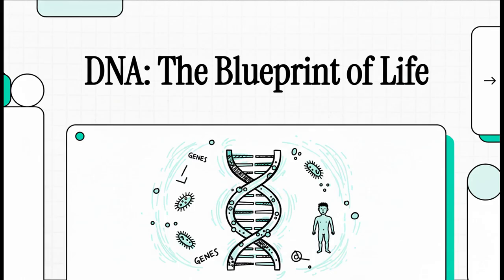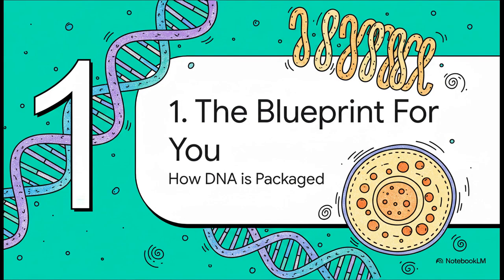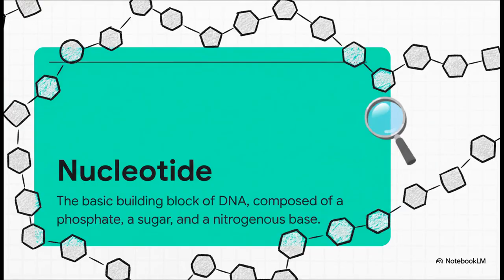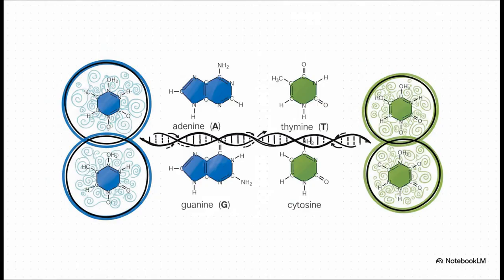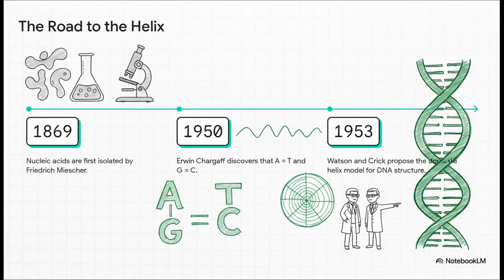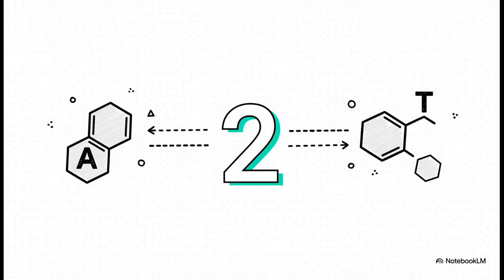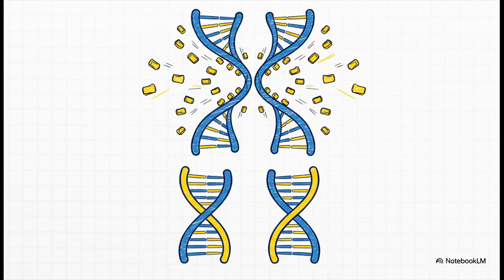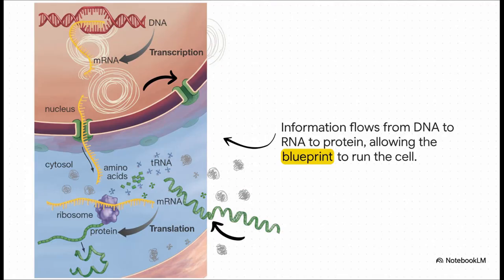DNA The Blueprint of Life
A comprehensive overview of Deoxyribonucleic acid (DNA), beginning with its foundational discovery by scientists like James Watson, Francis Crick, and Rosalind Franklin, who established the classic double-helical structure.